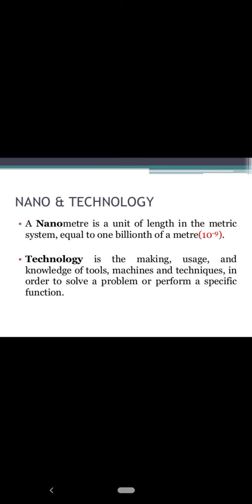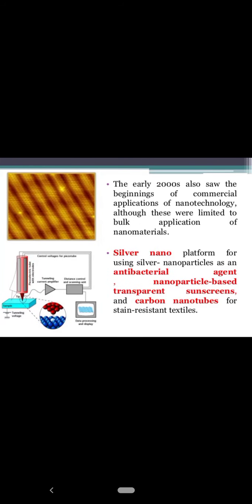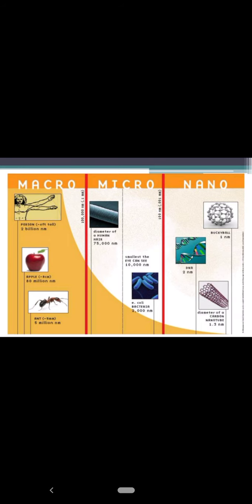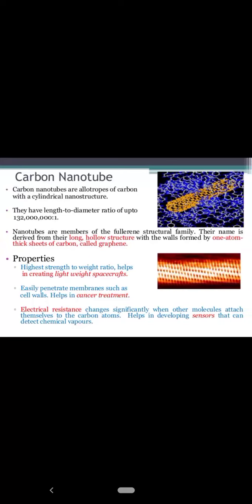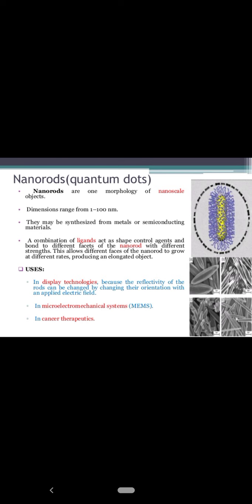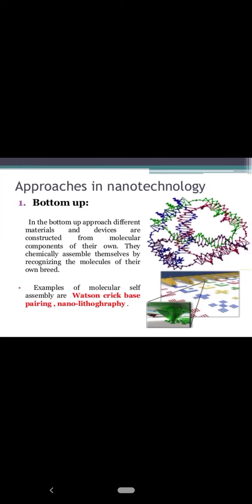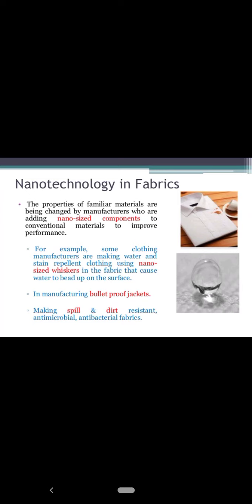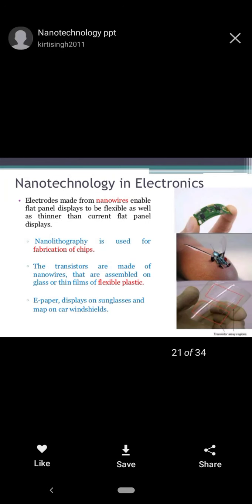Science and technology - nanotechnology